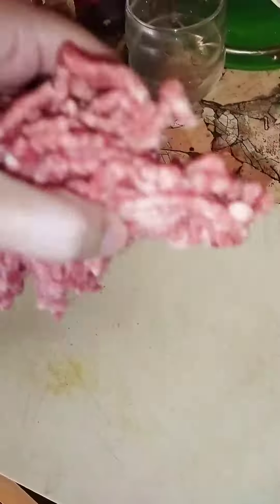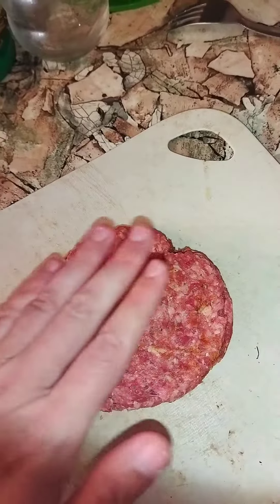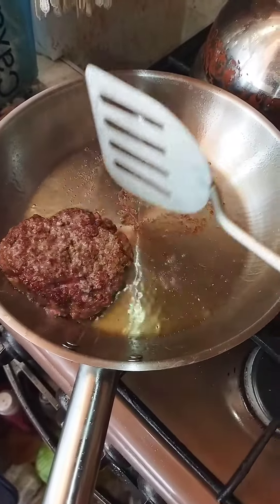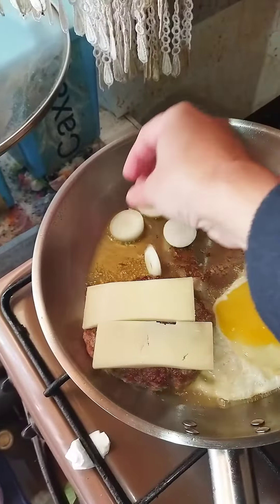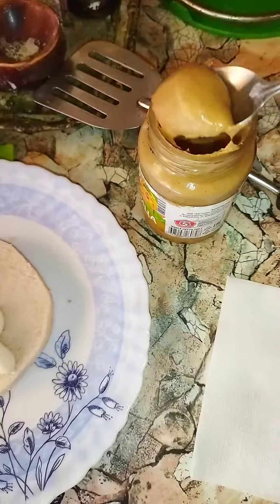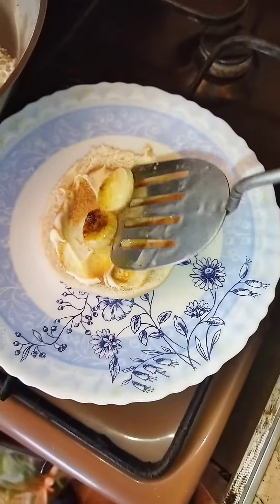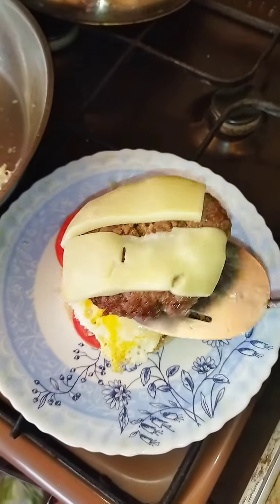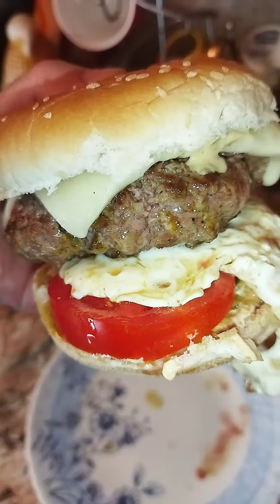This Homemade Breakfast Cheeseburger will BLOW YOU AWAY!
How to make homemade breakfast cheeseburger recipe
1/2 pound Ground beef
1 egg
Bun
Mayo
Mustard
Tomato
Cheese
Onion
My name is Freedom Chef aka Johnny, and I'm going to TRANSFORM YOUR LIFE with COOKING. I would LOVE to be YOUR COOKING MENTOR, PARTNER and FRIEND, and together we will ACHIEVE GREATNESS while attaining MASSIVE WEALTH, PERFECT HEALTH, SPIRITUAL PEACE, WORLD LOVE and ETERNAL HAPPINESS. I'm going to share with you SECRET RECIPES and COOKING WISDOM that I've learned from some of the most successful CHEFS OF THE UNIVERSE.
Support please by donating to ⏬
My Bitcoin wallet: bc1qj8w9vz2h2vqfn8v52ycwhc5d99syantlleu9u4
My Ethereum wallet:
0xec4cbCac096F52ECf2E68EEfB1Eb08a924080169